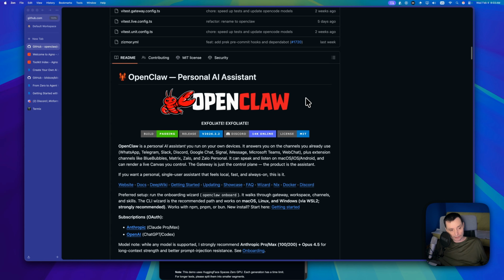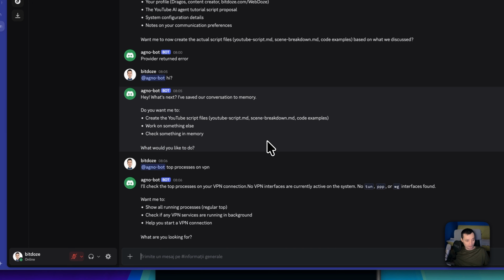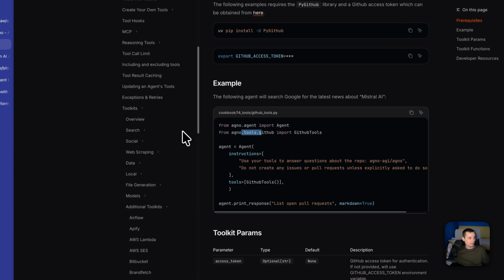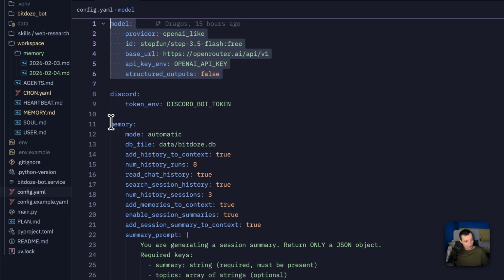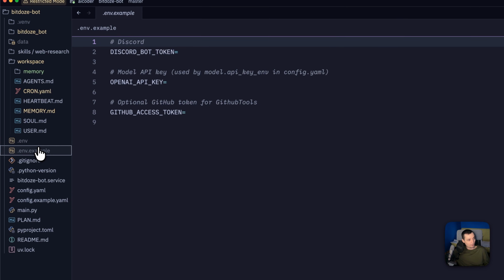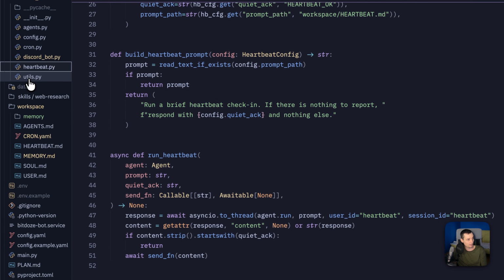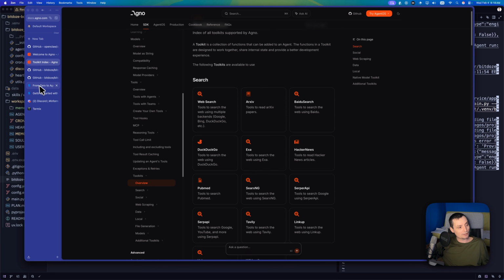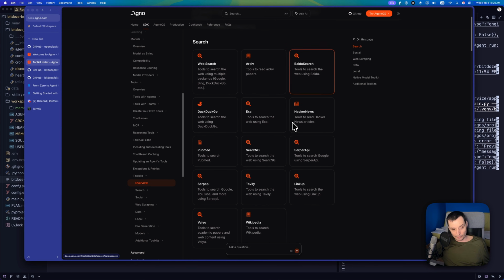Stop Using OpenClaw! Use Agno a Lightweight AI Agent Alternative Instead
Is OpenClaw getting too bloated for your needs? In this video, I show you how to build a powerful, lightweight, and highly customizable AI Agent alternative using the Agno framework.